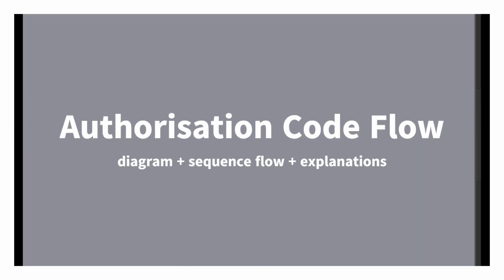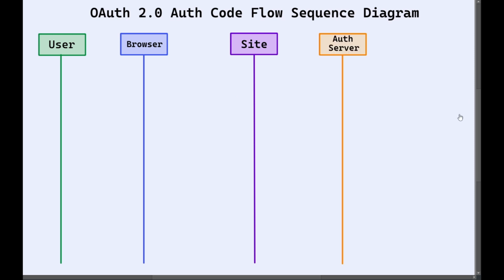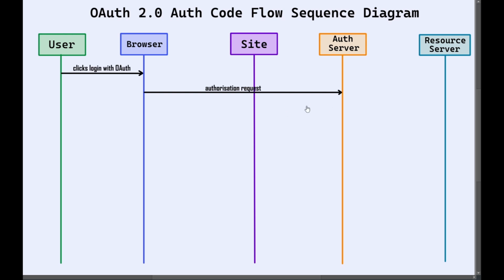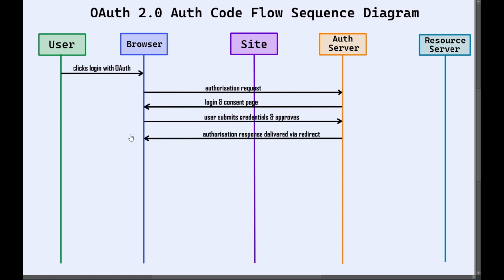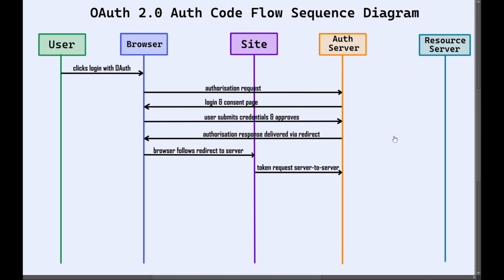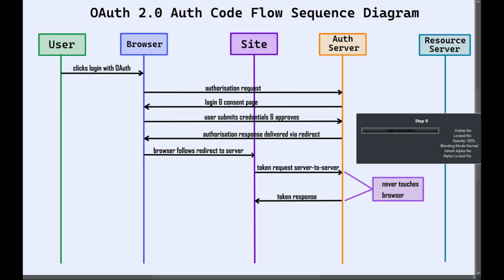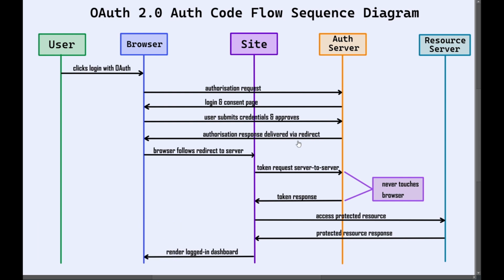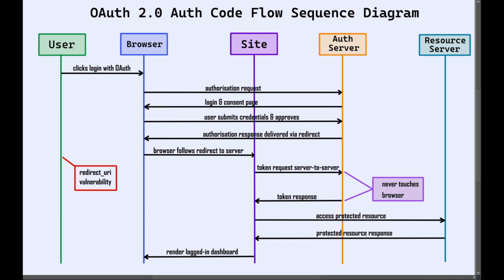OAuth 2.0 Authorisation Code Flow Sequence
This is my 6841 OAuth general overview and OAuth 2.0 Authorisation Code Flow Sequence Diagram + Explanations of the 11 main steps.